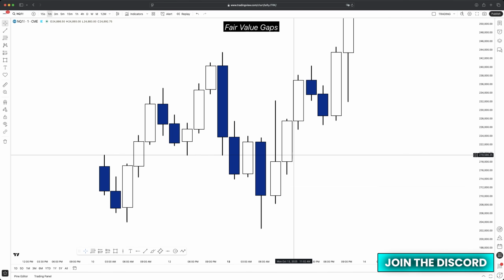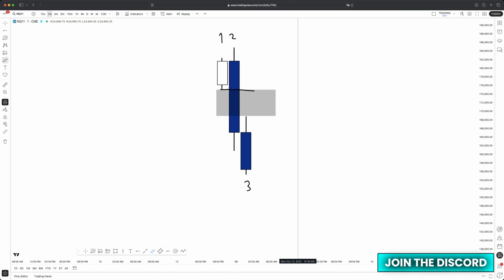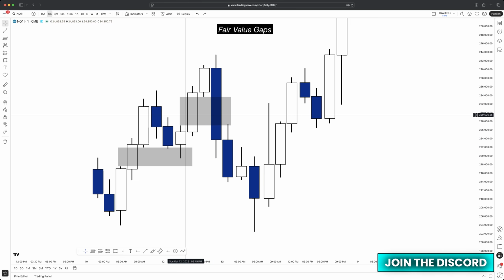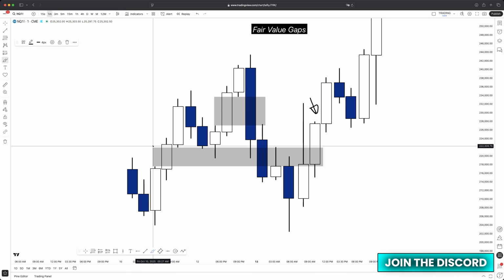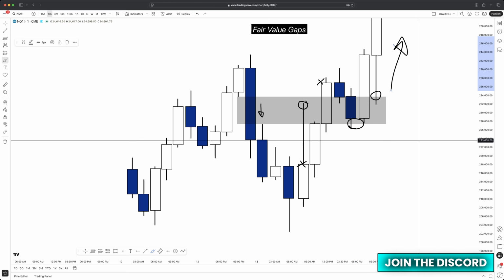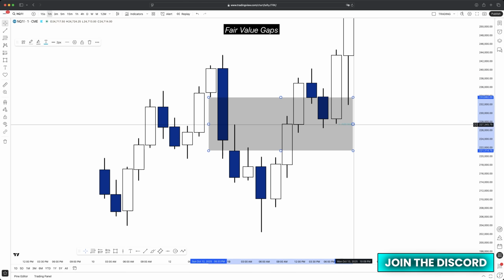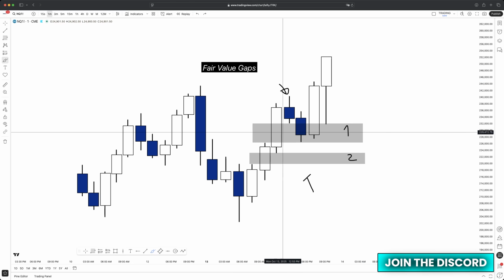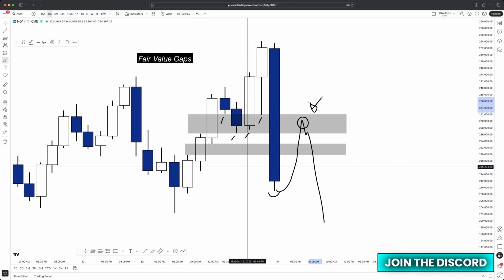Fair Value Gaps Explained